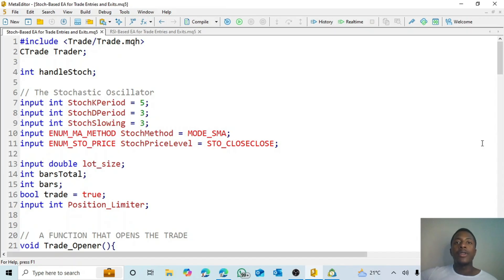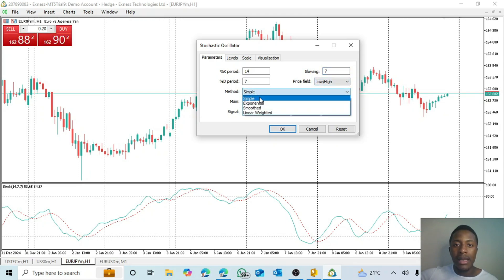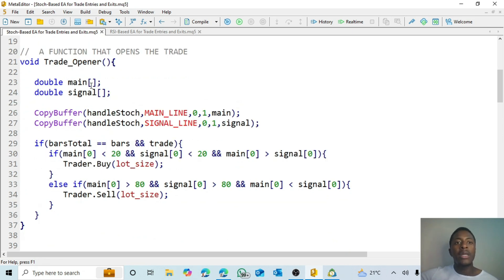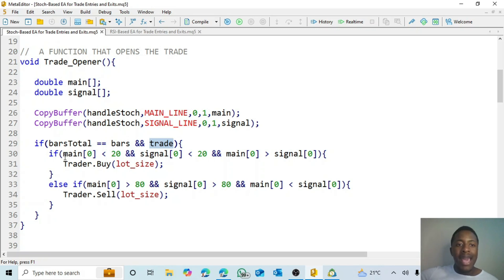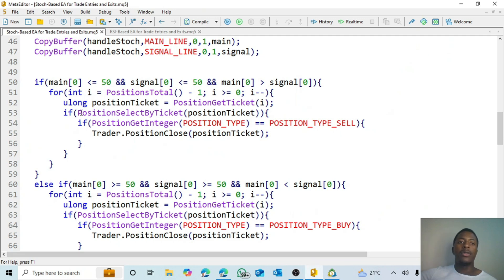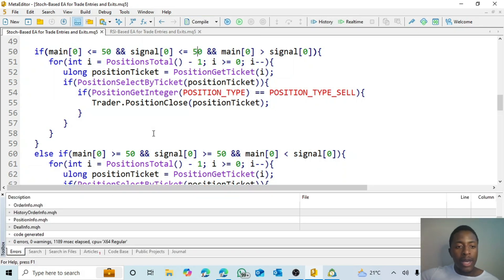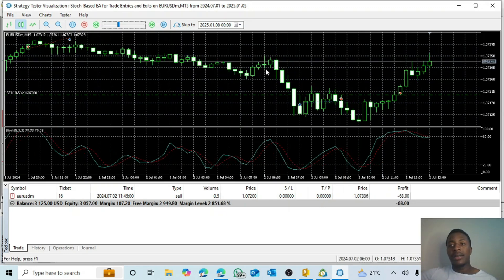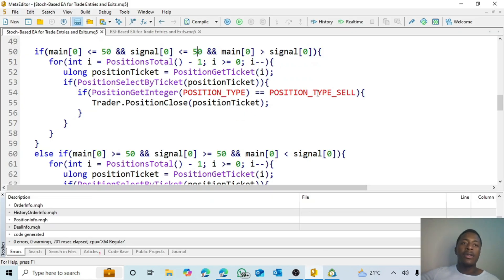You Won't Believe the RESULTS of My Stochastic Oscillator EA Test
Discover how to create your own trading robot using the Stochastic Oscillator strategy! In this step-by-step tutorial, you'll learn how to code an Expert Advisor (EA) that opens and closes trades based on overbought and oversold signals. Perfect for beginner and advanced MQL5 coders alike. Don't miss out on this chance to automate your trading and take control of the markets!

💡📌 What You'll Learn:
1. How the Stochastic Oscillator works
2. Programming trade entries and exits
3. Applying limits to open positions